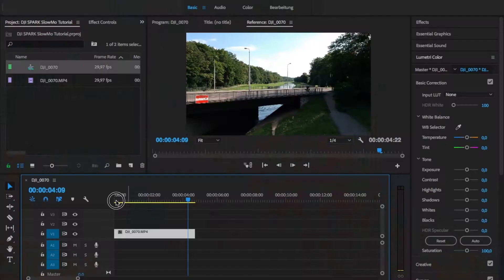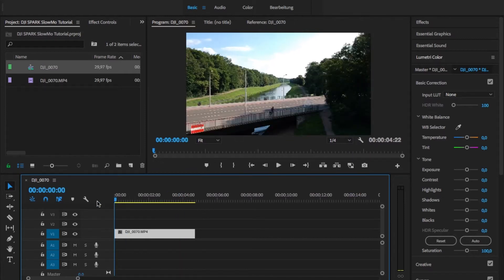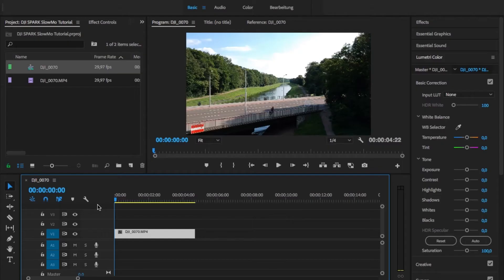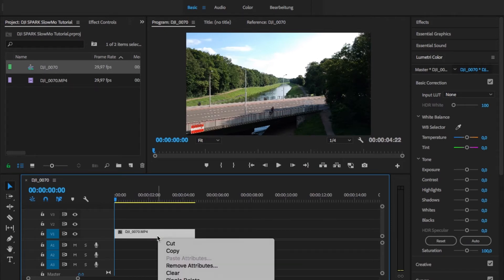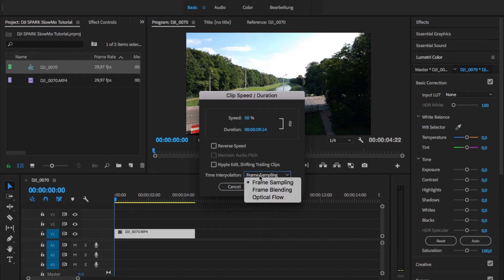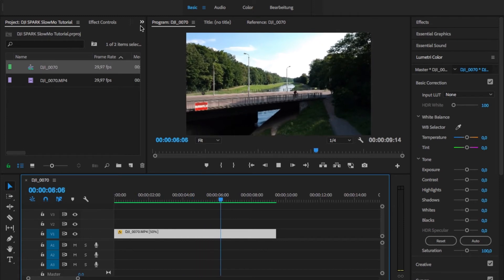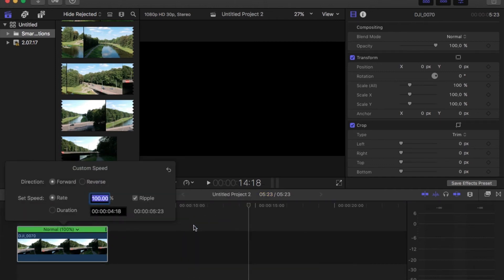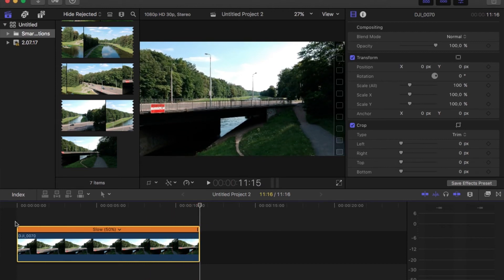QUICK TIP | SLOW MOTION For DJI SPARK (& ANY CAMERA) With OPTICAL FLOW - PremierePro / FCPX Tutorial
In this video I show you how to get Slow Motion with any camera by using Optical Flow!